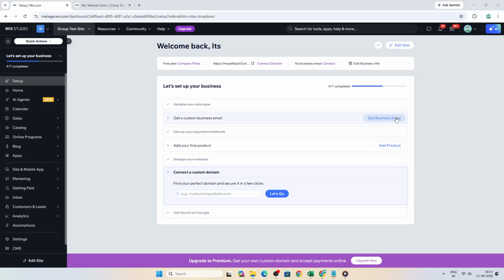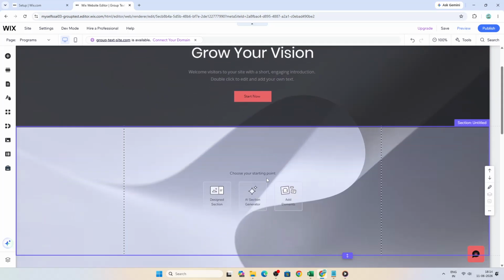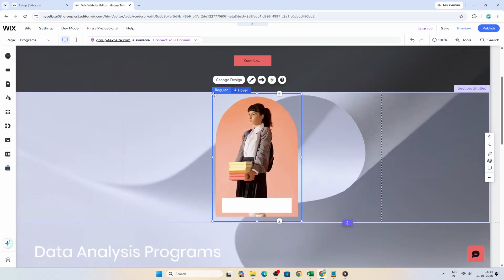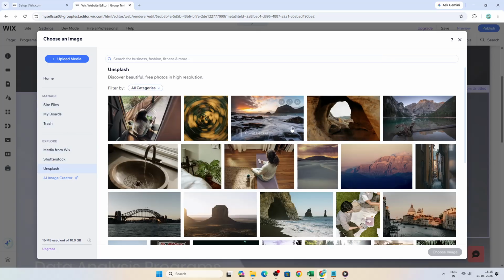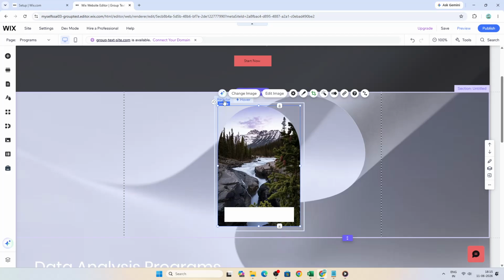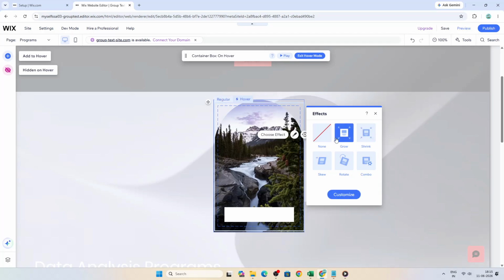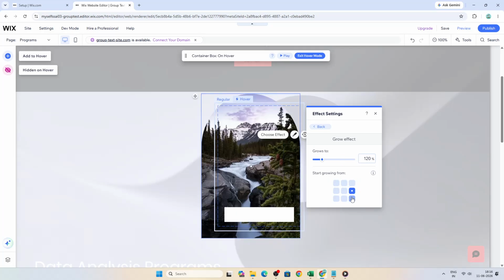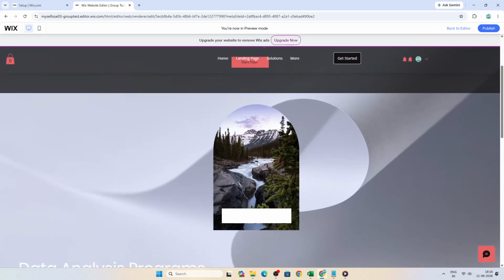How To Add Image Zoom Hover Effect On Wix (Updated)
This updated Wix tutorial shows you how to add an image zoom hover effect on Wix quickly and easily. Master the Wix Editor and improve your web design skills with this essential hover animation guide.